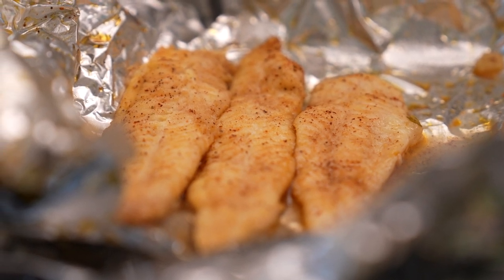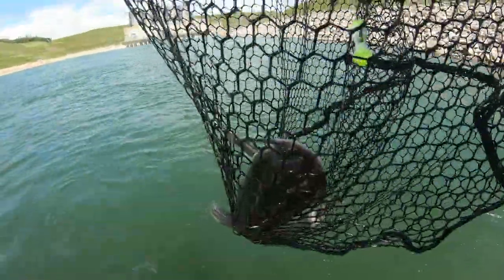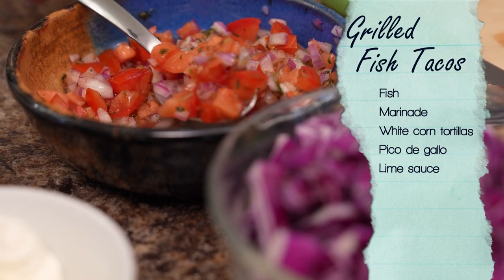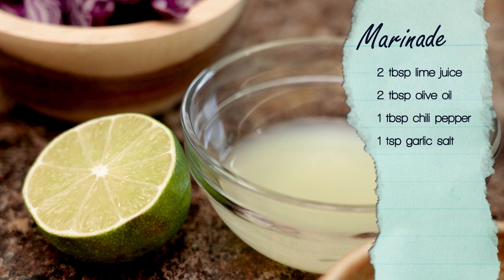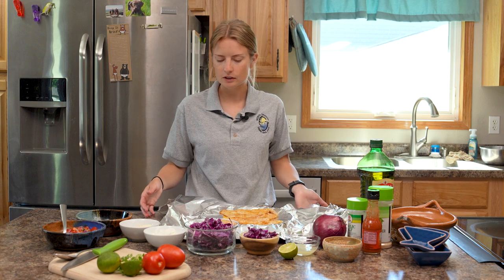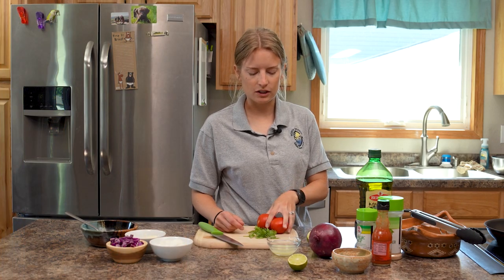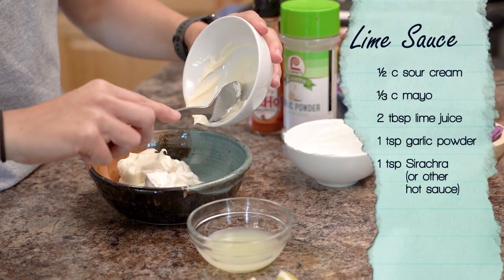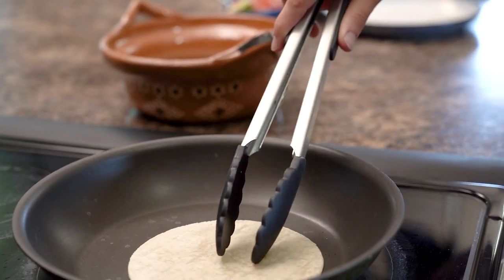Cayla's Kitchen - Grilled Fish Tacos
Grilled Fish Tacos

Ingredients:
4 fish fillets (walleye, pike, perch, or catfish)
White corn tortillas

Marinade
2 tbsp olive oil
2 bsp lime juice
1 tbsp chili pepper
1 tsp garlic salt

1 c chopped red cabbage
2 roma tomatoes diced
½ c. red onion diced
1 tbsp cilantro
1 tsp lime juice

Lime Sauce
½ c sour cream
1/3 c mayo
2 tbsp lime juice
1 tsp garlic powder
1 tsp Siracha or other hot sauce

1. Combine olive oil, 2 tablespoons of lime juice, chili pepper and garlic salt. Marinate the fillets in this mixture for at least 30 minutes, up to 8 hours.
2. Remove fillets from marinade and place in foil ensuring they’re still evenly coated with the marinade. Seal foil packets so they can be flipped on the grill.
3. Grill for 10 minutes, flipping half-way through on medium high heat or until fish is white and flaky.
4. Meanwhile, dice tomatoes, cabbage, red onion and cilantro. Mix with lime juice to make a pico de gallo.
5. Combine sour cream, mayo, lime juice, garlic powder and hot sauce to make fish taco sauce.
6. Serve fish atop tortillas with pico and taco sauce.